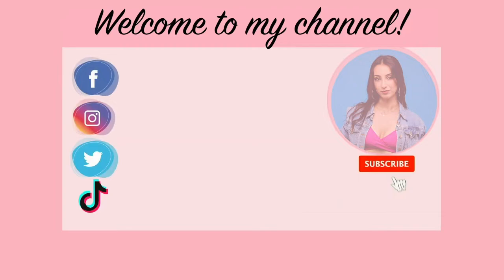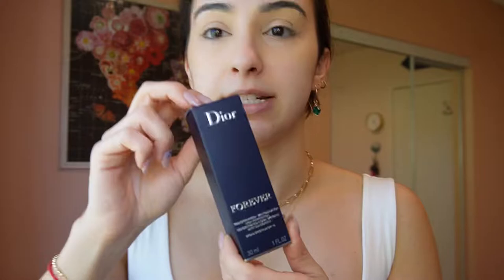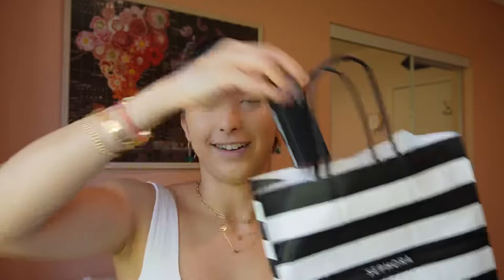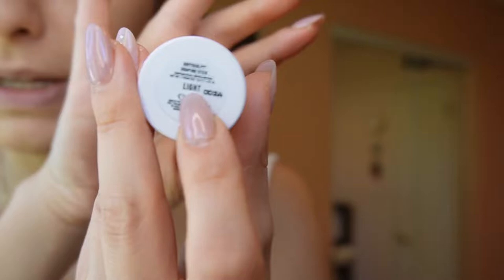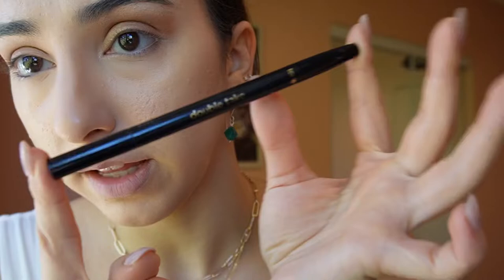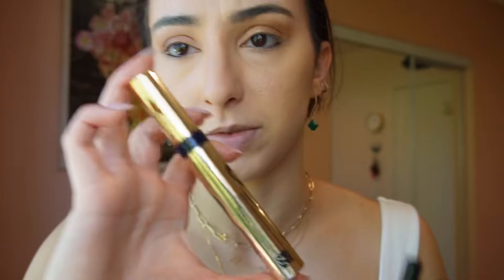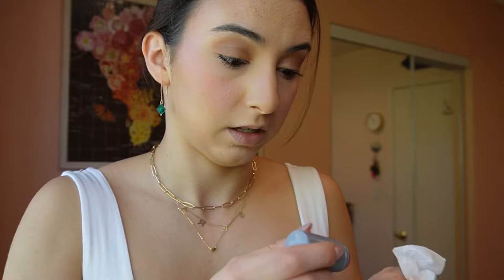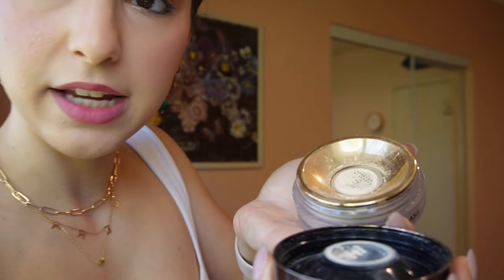Sephora Haul 2022 [Vlog 102] SeraDanceVlogs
Sephora haul 2022. All products are linked down bellow!

Links:
- Dior Forever Matte Foundation SPF 15

- SoftSculpt® Shaping Stick

- Lip + Cheek Cream Blush Stick

- Fashion Fair Iconic Lipstick

- dae Cactus Fruit 3-in-1 Styling Cream